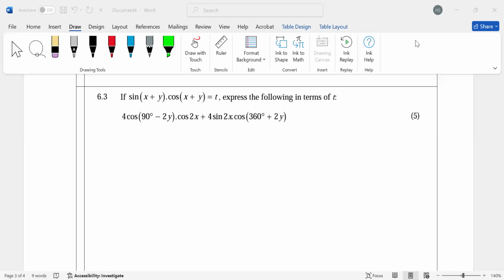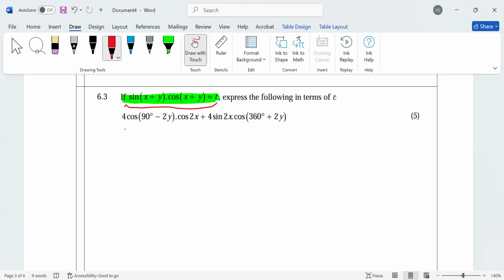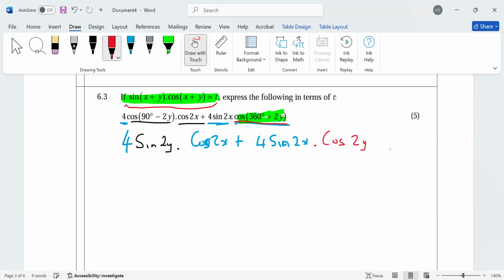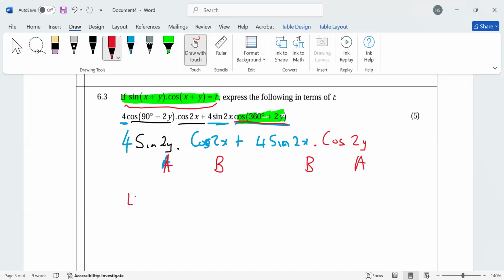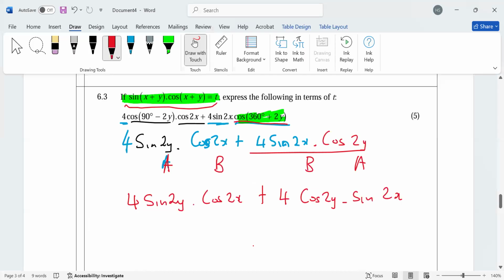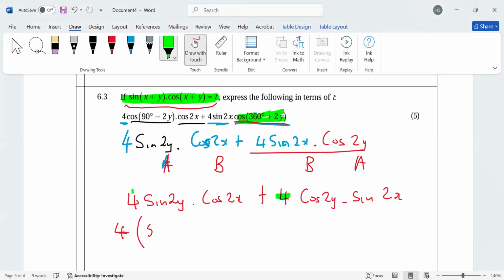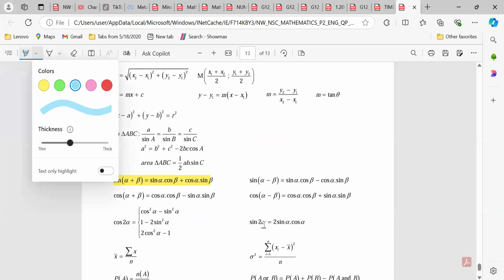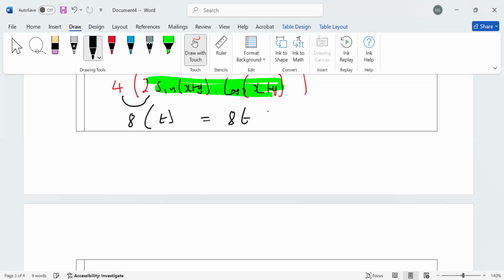NW NSC MATHEMATICS P2 ENG QP SEPT TRIAL 2024 QUESTION6 3 trig ratios in terms of t